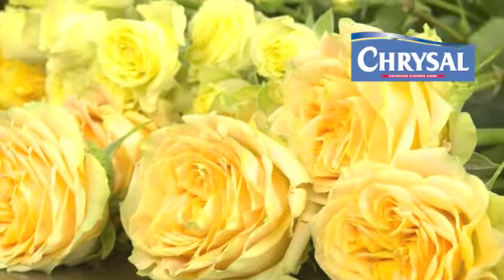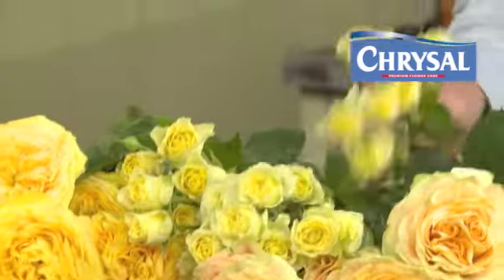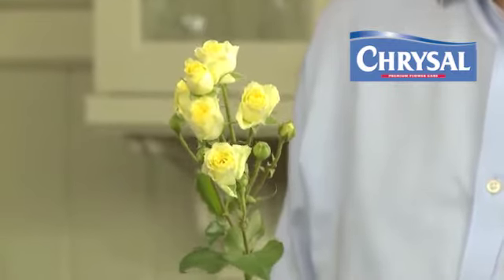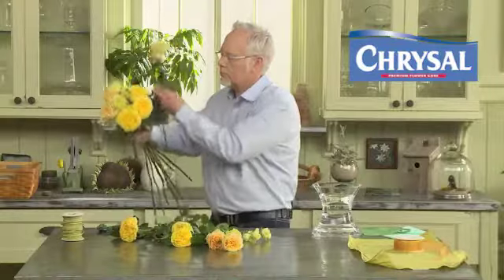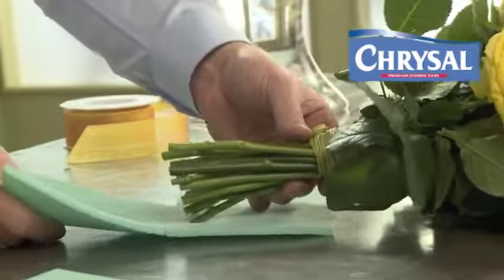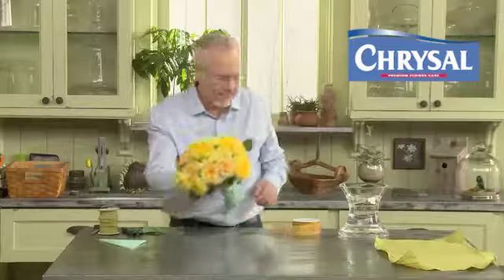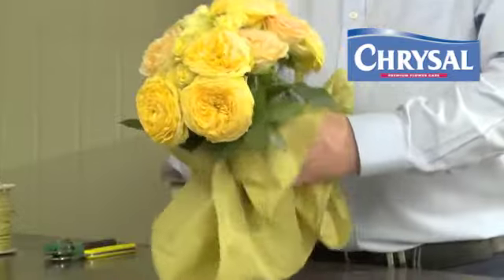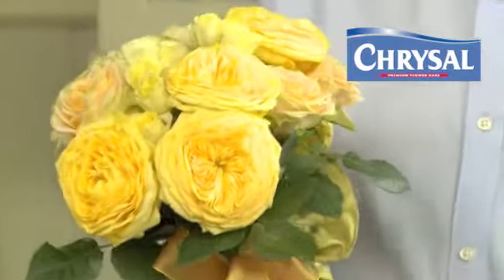How to make a hand tied bouquet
Exclusive clip from Ubloom's, Fun with Flowers.  How to make hand tied bouquets by world renowned floral professional J Schwanke.  Gorgeous roses by Eufloria and vibrant ribbon from Reliant Ribbon.